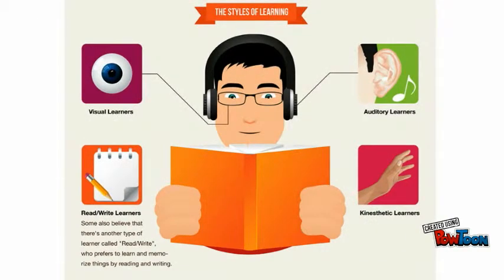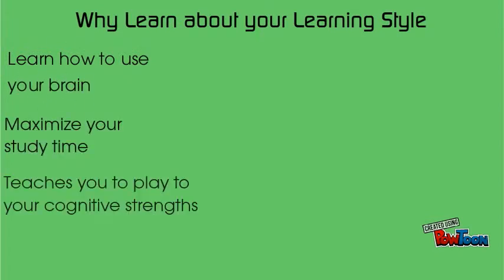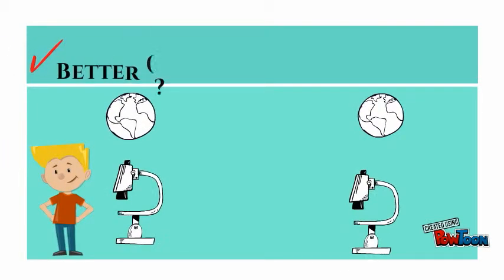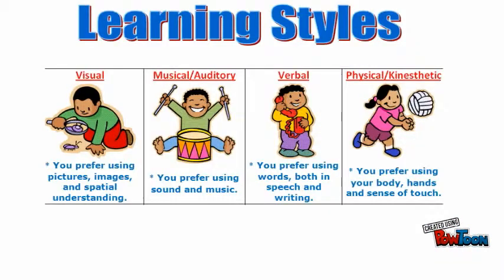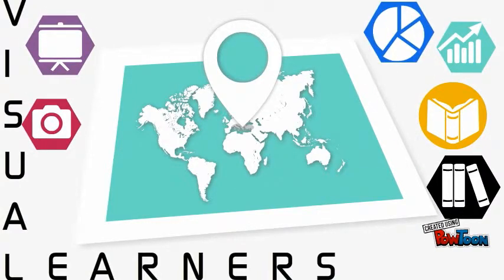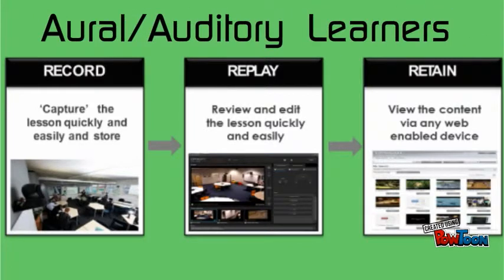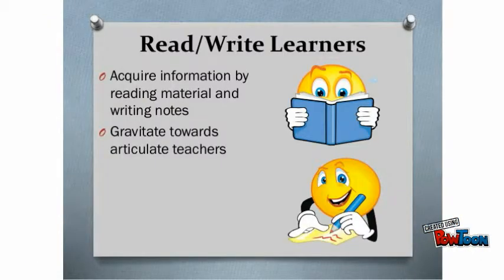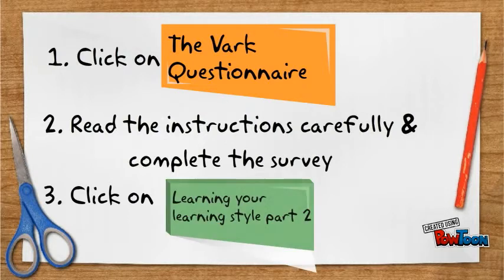Learning your learning style pt 1